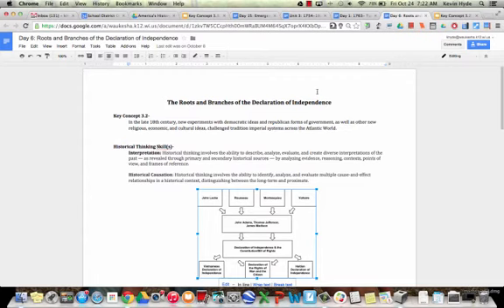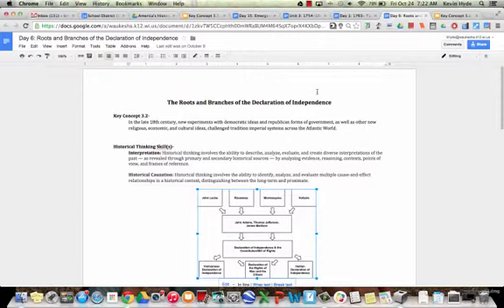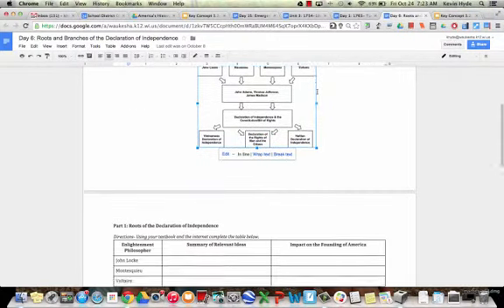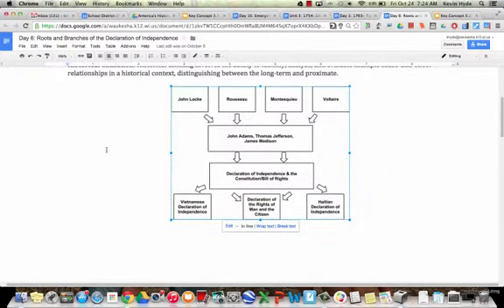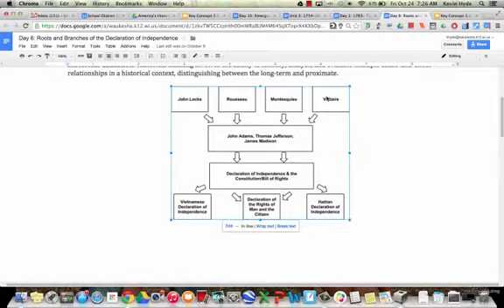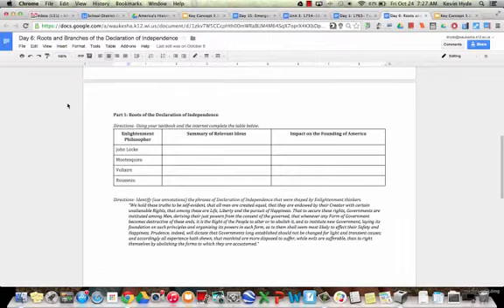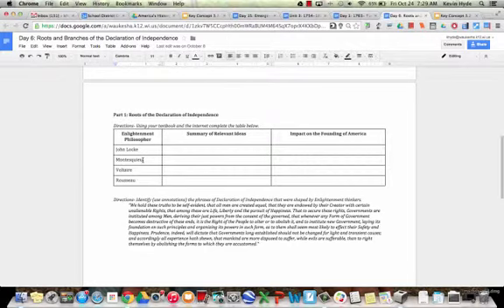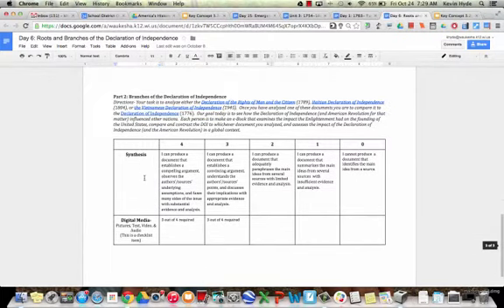Formative Feedback on Roots & Branches of the DOI